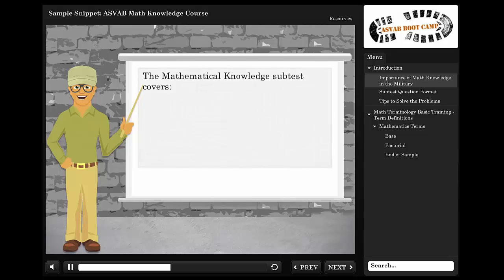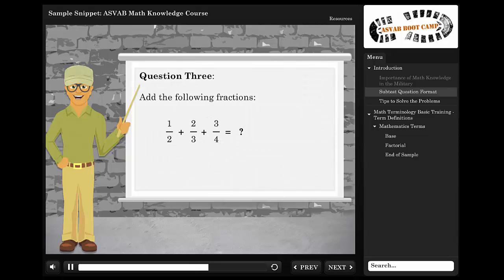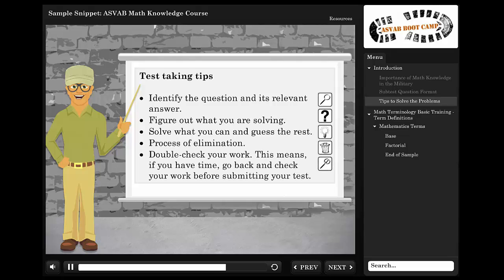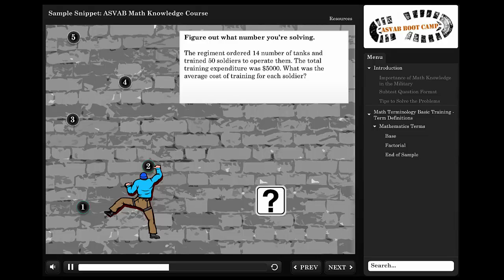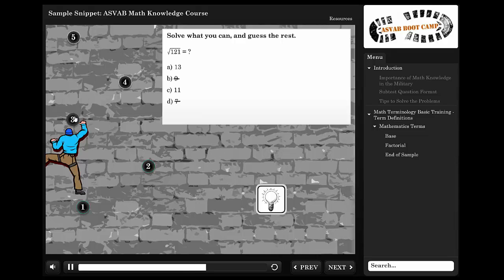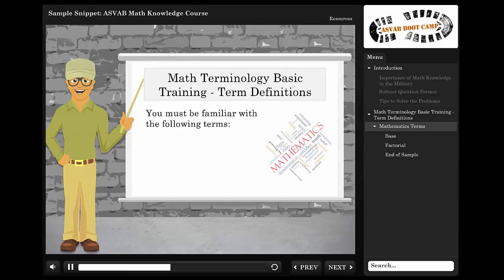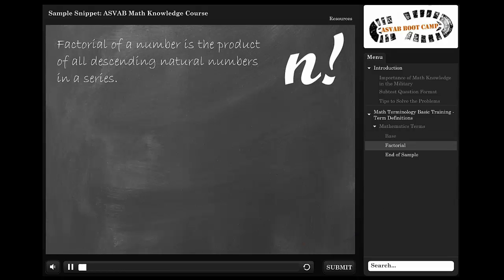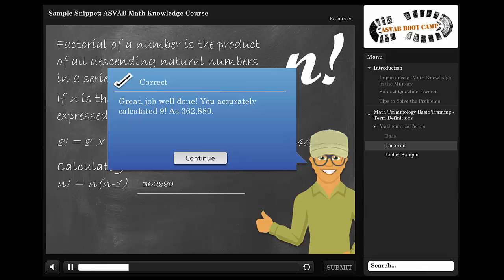ASVAB Test Prep: Mathematics Knowledge Online Course Clip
Here is a sample clip from ASVAB Boot Camp's Mathematics Knowledge Course. To see more courses, go to ASVABBootCamp.com.

The Mathematics Knowledge subtest consists of 25 questions you must answer in 24 minutes. That may not seem like a lot of time to answer 25 questions, but most people do finish in time. If you’ve memorized the basic math formulas and practiced techniques for answering these types of test questions, you’ll move through the test quickly.